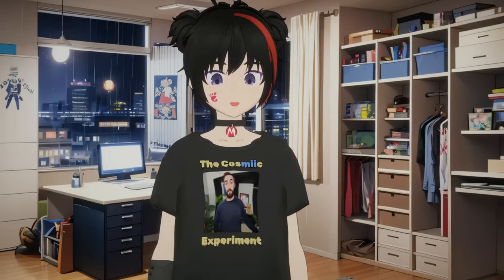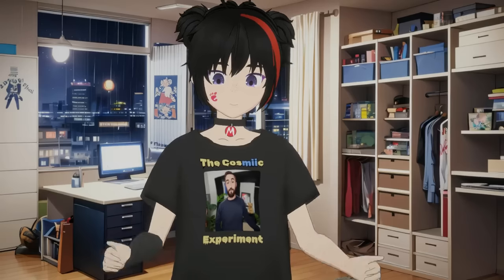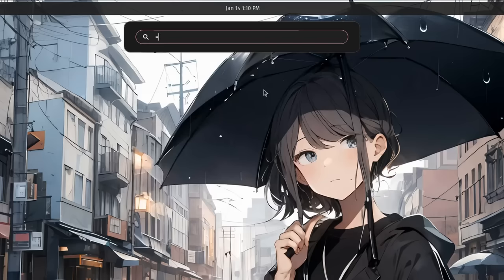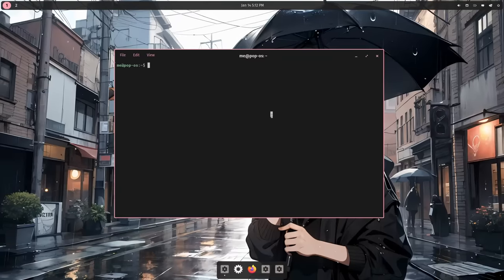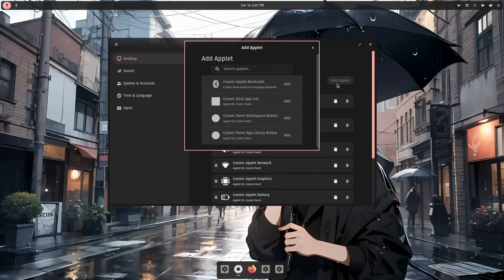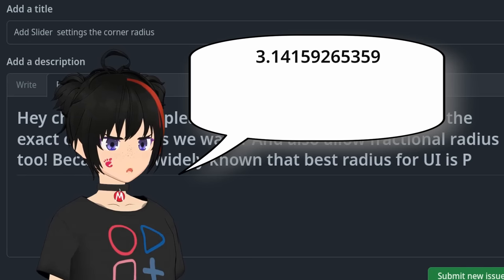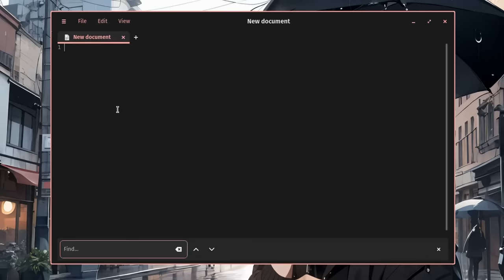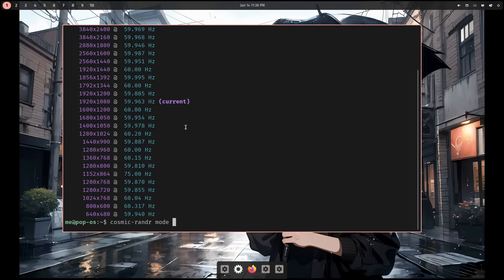COSMIC Epoch desktop wholesome walkthrough (+drama)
my review on COSMIC desktop as it is today in PopOS repos! go to pinned comment for more!!

00:00 Cosmic Drama
03:17 Cosmic Desktop